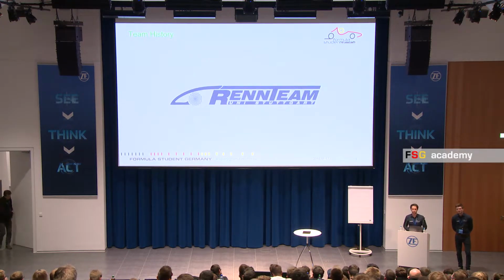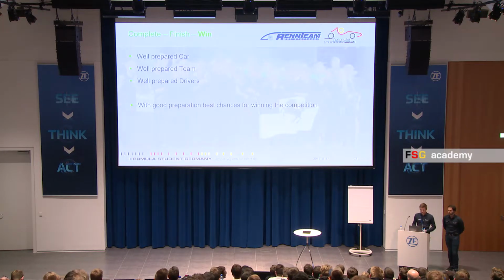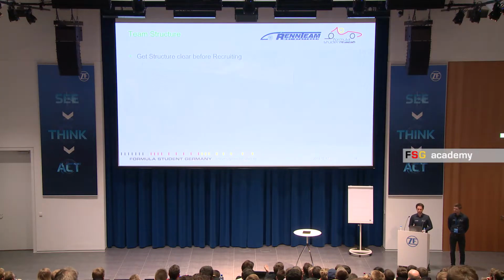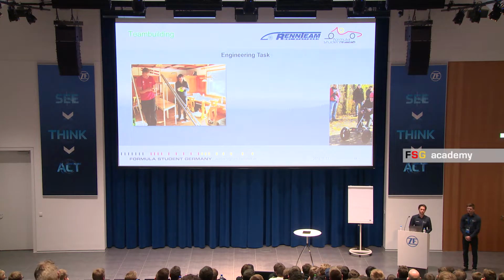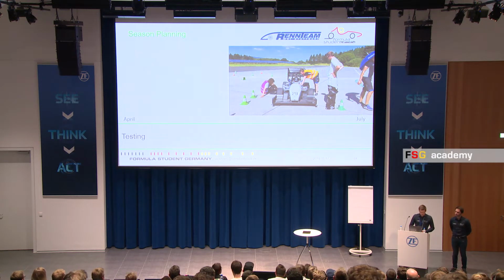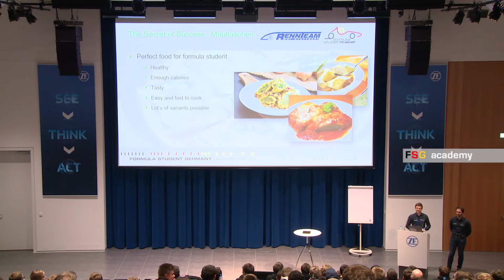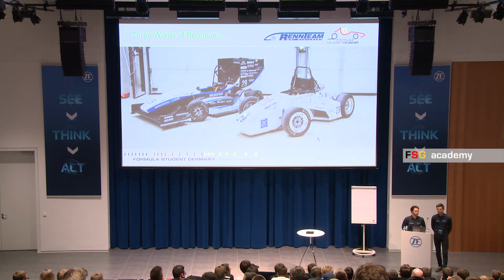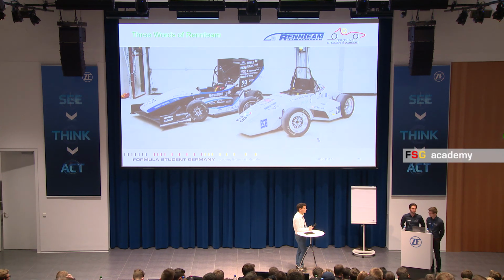FSG Academy 20181117 - Successful FSC Participation #7